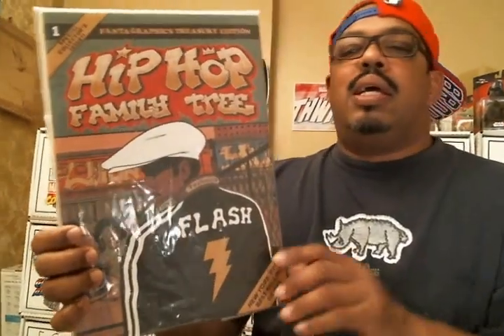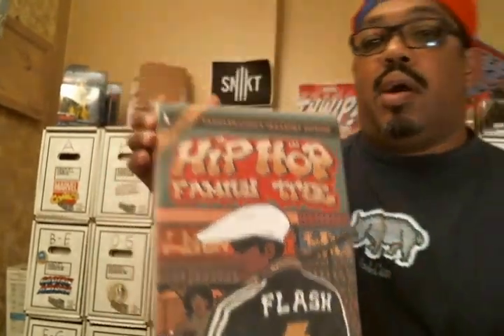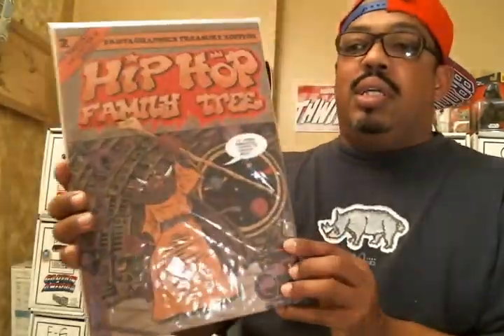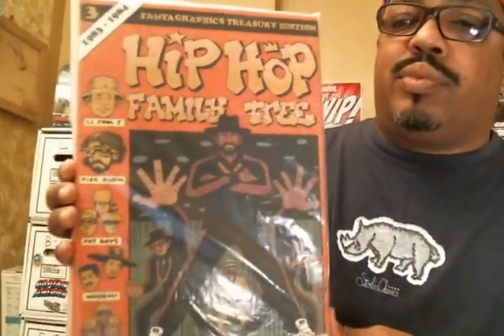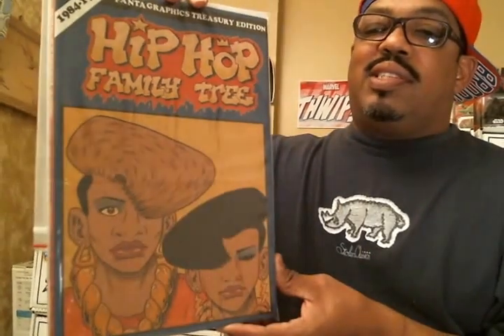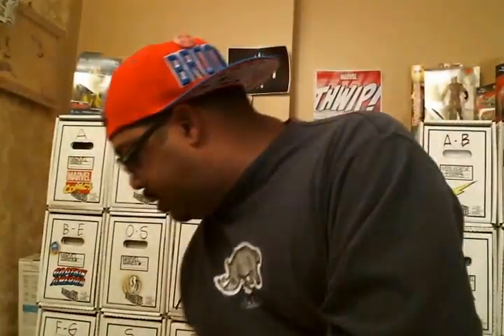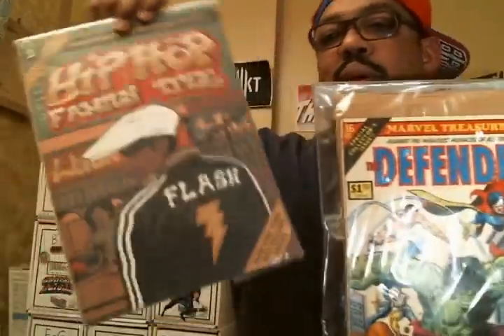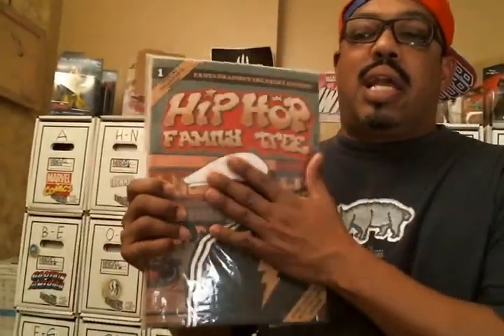CLICK C FOR COMICS #8 / Hip Hop FAMILY TREE / SNIKT OR THWIP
my review of the comic, HIP HOP FAMILY TREE BY ED PISKOR.

djqup_thethrowbackmack